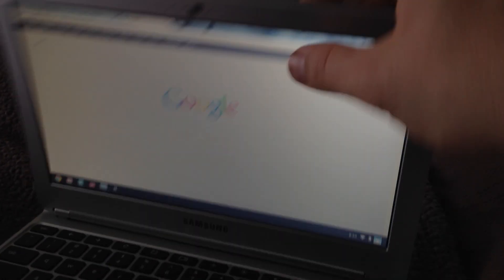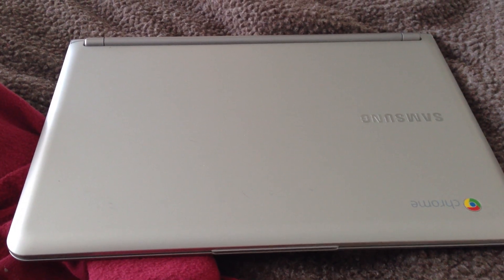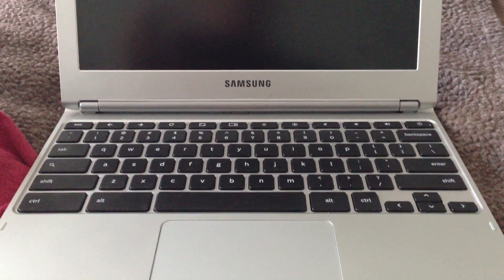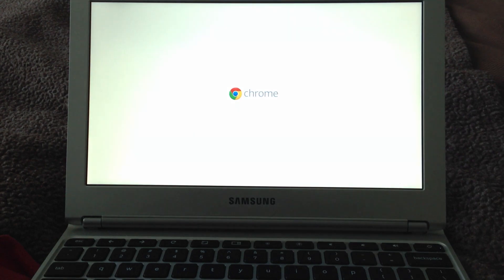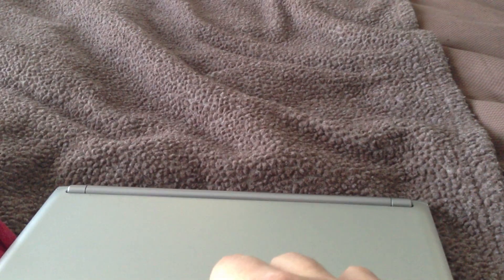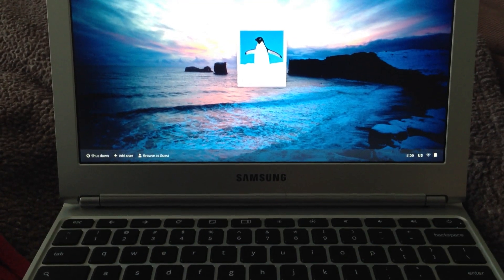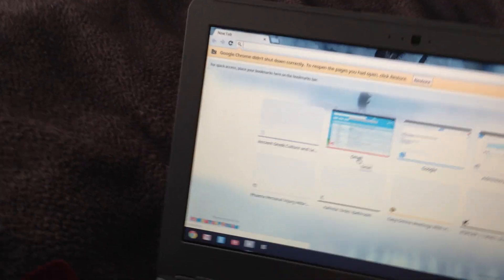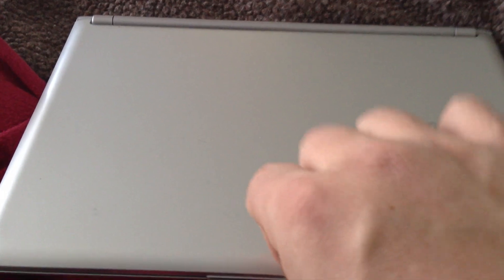Chromebook Screen Problems - "The No Wake From Sleep Issue"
The screen on a brand new Chromebook stays black after shutting and re-opening it.  Seems like a hardware issue, but Samsung claims that "Google is working on it" because it is supposedly happening on Acer models too. Hmmm.